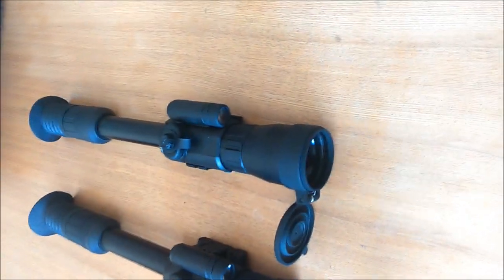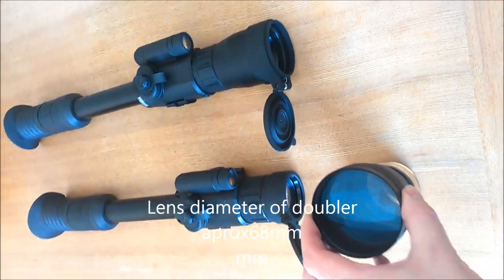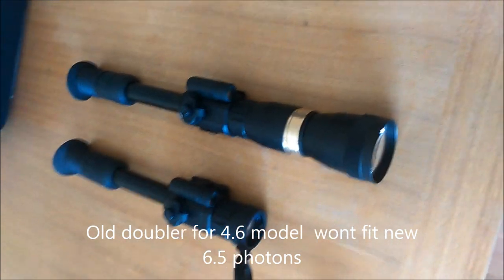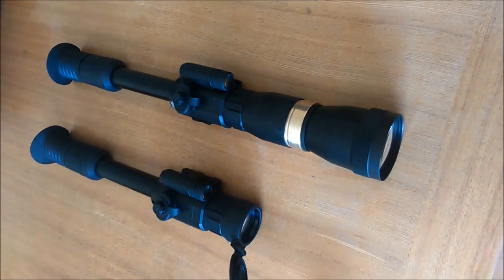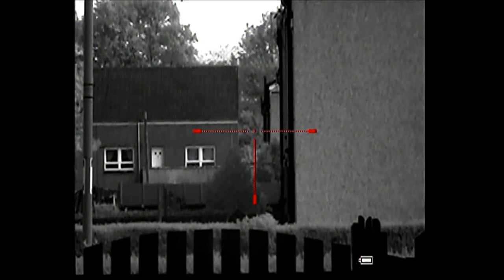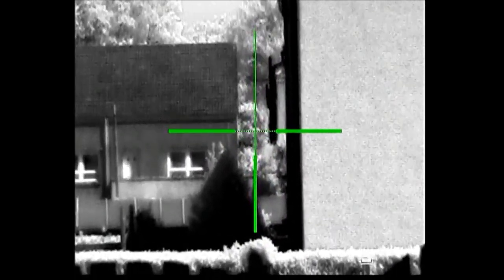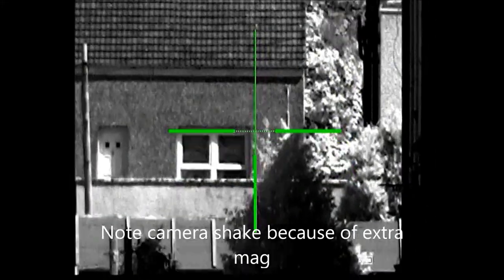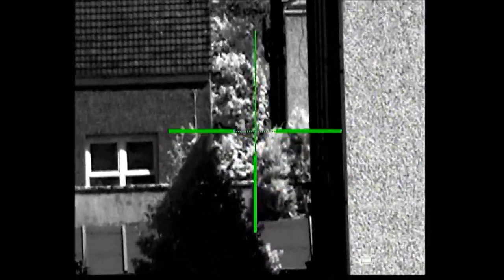Daytime test of photonXT6.5 x50 and doubler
Short video of Photon XT6.5 x 50 and a Big 68 mm doubler fitted